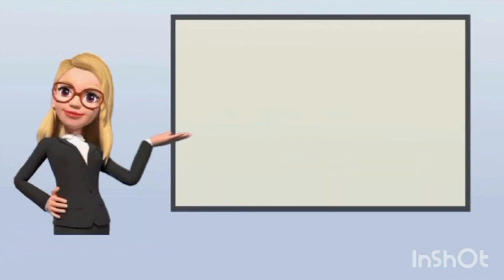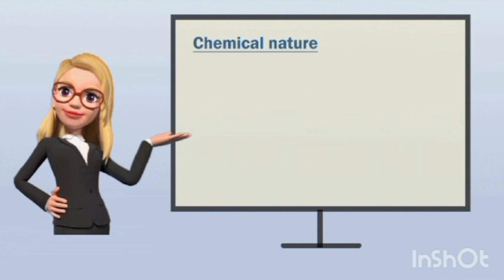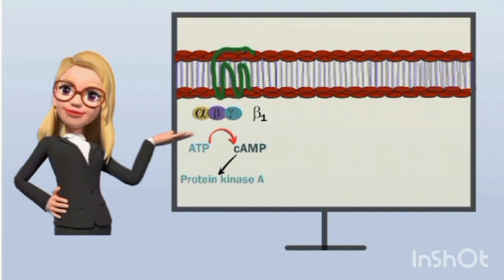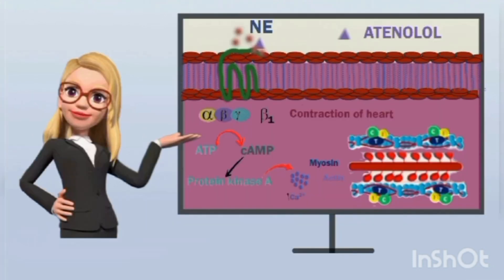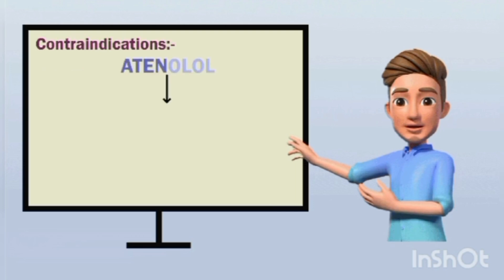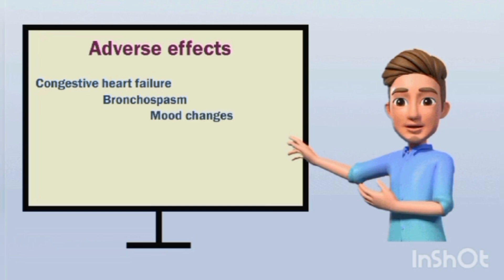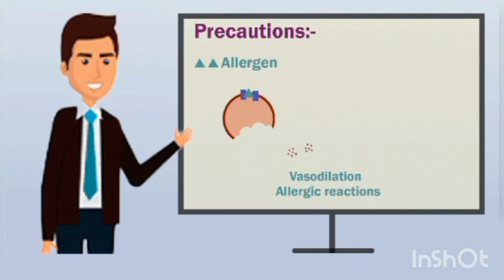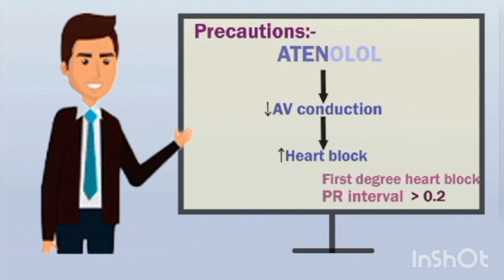Interesting facts about Atenolol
Sir James Whyte Black was a Scottish physician
and pharmacologist. Together with Gertrude B. Elion and George H. Hitchings, he shared the Nobel Prize for Medicine in 1988 for pioneering strategies for rational drug-design, which, in his case, lead to the development of propranolol and cimetidine.
Black established a Veterinary Physiology department at the University of Glasgow, where he became interested in the effects of adrenaline on the human heart. He went to work for ICI Pharmaceuticals in 1958 and, while there, developed propranolol, a beta blocker used for the treatment of heart disease. Black was also responsible for the development of cimetidine, an H2 receptor antagonist, a drug used to treat stomach ulcers
Atenolol is a second-generation beta-1–selective adrenergic antagonist that helps lower the heart rate and blood pressure of an individual while also decreasing myocardial contractility.Atenolol is approved by the U.S. Food and Drug Administration (FDA) in 1976 for treating hypertension, angina pectoris, and acute myocardial infarction.
Structure activity relationship (SAR) :
Isopropyl group CH(CH3)2:
It is a bulky group and act as selective beta-1 antagonist.
Acetamide  CH3CONH2:
It act as penetrating and stabilizing agent.
Contraindications
  Bronchospasm:  Beta-adrenergic blockade of the smooth muscle of bronchi and bronchioles may result in an increased airway resistance.  These medicines also reduce the effectiveness of asthma treatment.
  Allergic disorders (including allergic rhinitis) which may suggest a predisposition to bronchospasm.
  Sinus bradycardia (less than 45 to 50 beats/minute).
  Shock (including cardiogenic and hypovolemic shock).
  Anesthesia with agents that produce myocardial depression (e.g. ether, chloroform, cyclopropane).
  Hypotension.
  Metabolic acidosis.
  Pregnancy and lactation
 Drug-food interaction
Atenolol can be taken with or without food, as food does not significantly affect its absorption in the body. However, consuming atenolol with certain foods or beverages may alter its effects or increase the risk of side effects.
1. Grapefruit: Avoid consuming grapefruit or grapefruit juice while taking atenolol, as it can interfere with the metabolism of the medication, potentially leading to increased levels of atenolol in the bloodstream.
2. Alcohol: Drinking alcohol while taking atenolol may increase the risk of certain side effects, such as dizziness, drowsiness, and low blood pressure. It’s advisable to limit alcohol consumption or avoid it altogether while on atenolol.
3. High-fiber foods: Some high-fiber foods, particularly those rich in insoluble fiber, may delay the absorption of atenolol. While this may not significantly impact its effectiveness, it’s worth noting if you experience changes in your response to the medication.